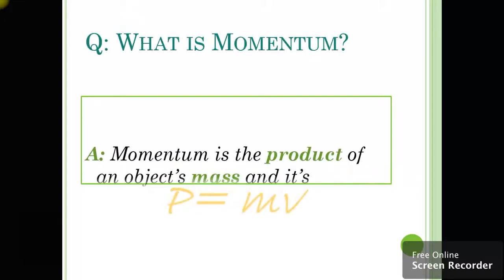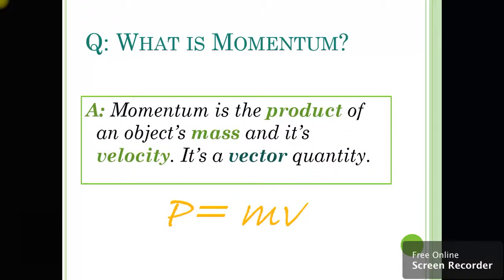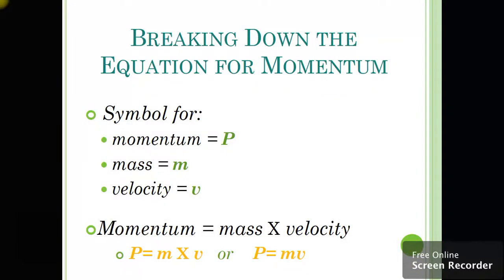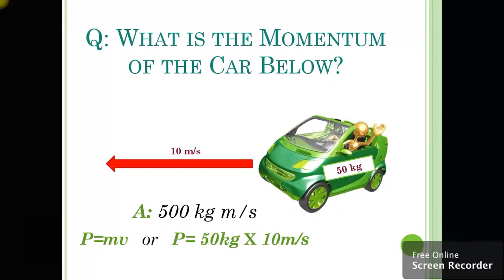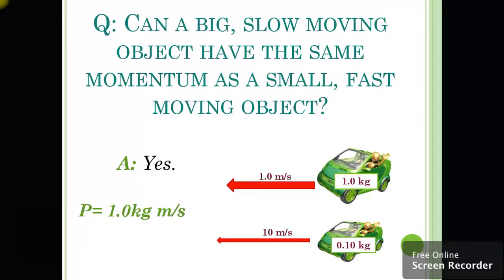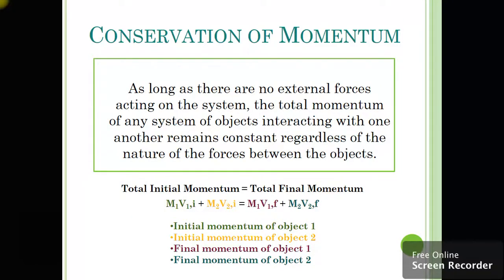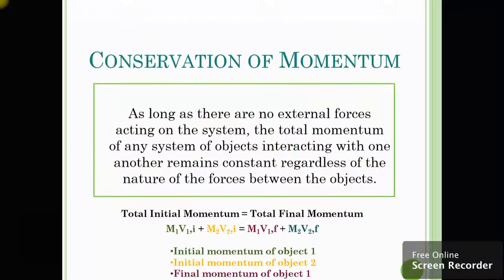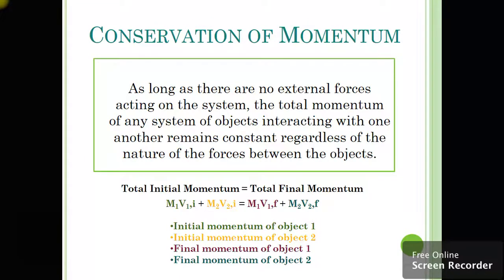Ch 7.1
Chapter 7, Momentum, Section 7.1  Momentum